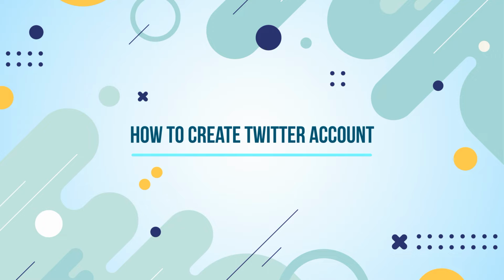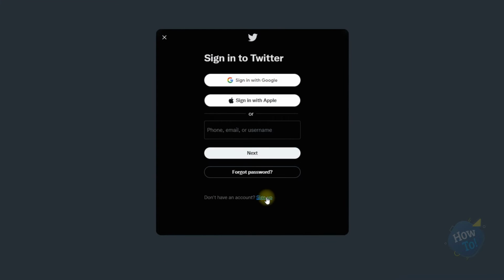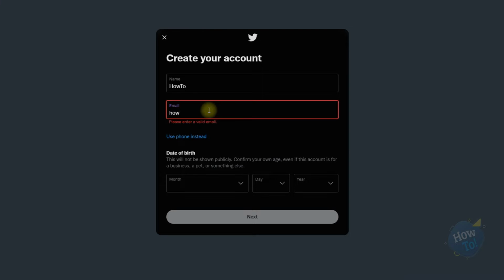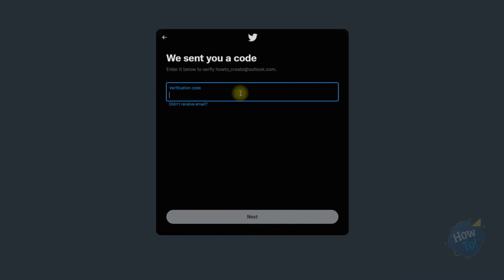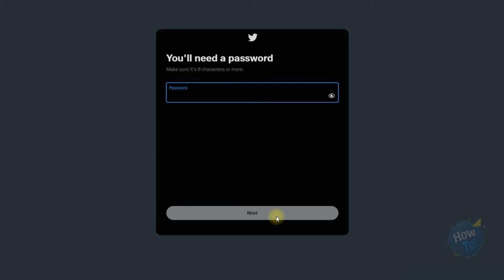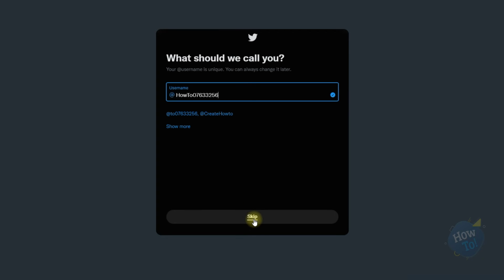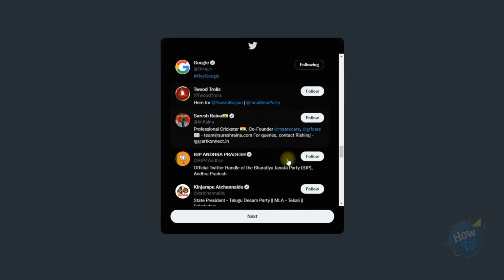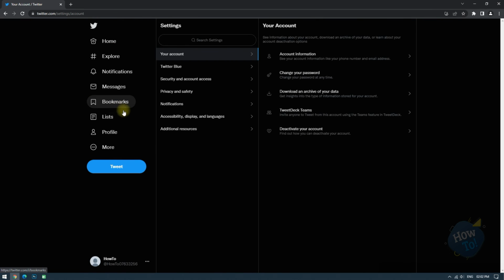How to Create Twitter Account | 2022 Create Twitter - HowTo!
Hi, This video is about How to Create Twitter Account.

We are here to provide you HowTo! tutorials...
This Channel is all about knowledge. We are dedicated to teach everything you need to know...